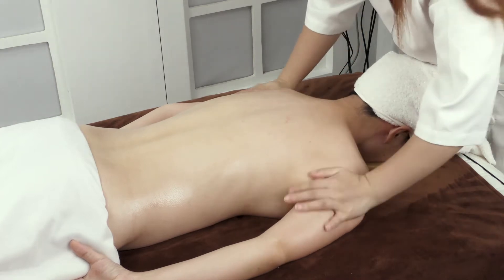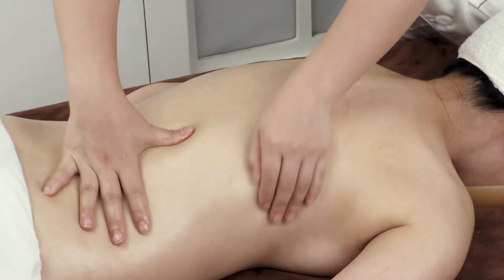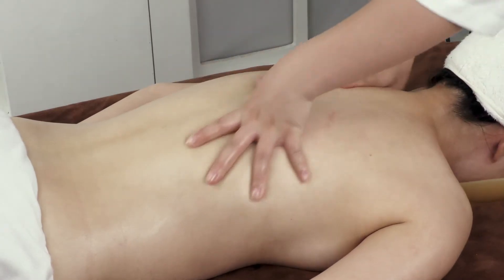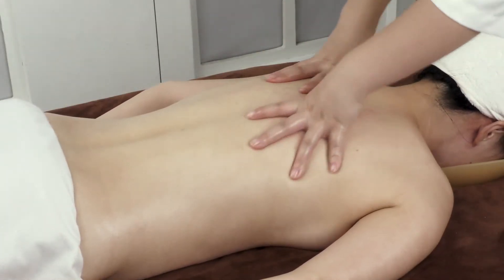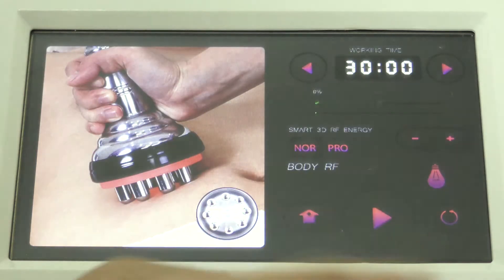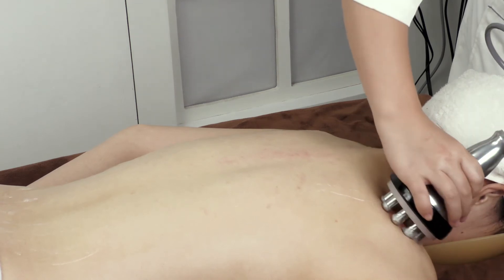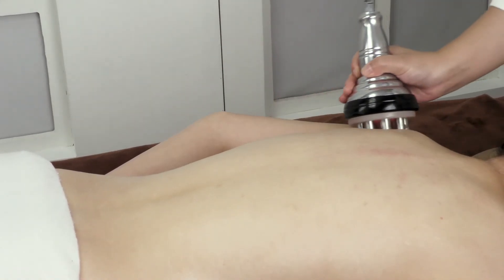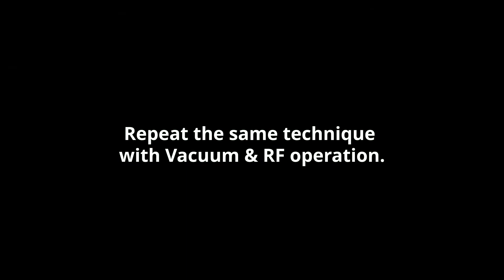8 In 1 Cavitation Vacuum Multipolar RF 3Mhz For Back Skin Care Massge Step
🛒The model used in video:MS-98B1

🔎About US
We cover a lot of things about beauty and slimming，e.g. cavitation 3.0/ 2.5/ 2.0; RF; Hydra dermabrasion; Ems microcurrent; Sauna blanket; etc.